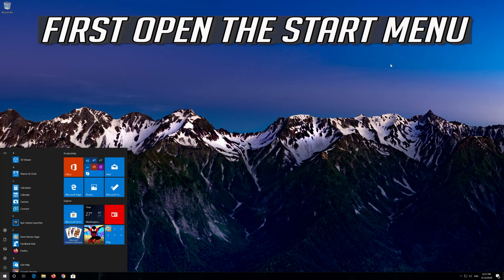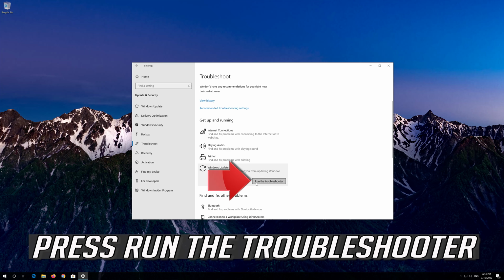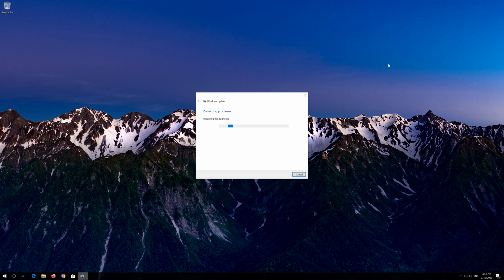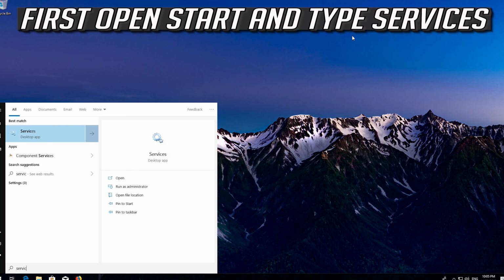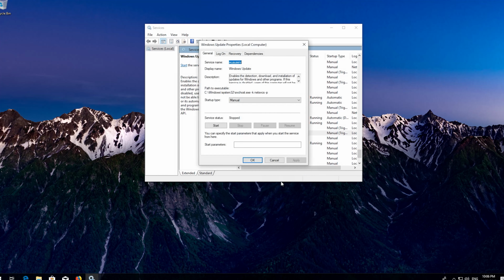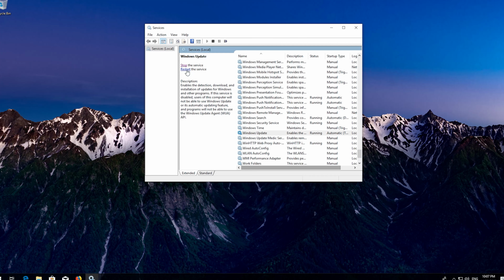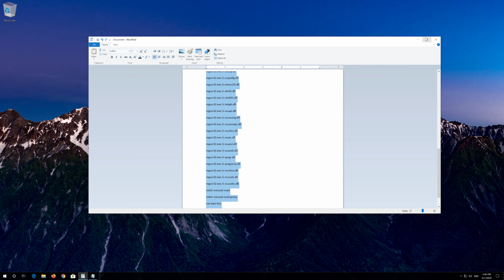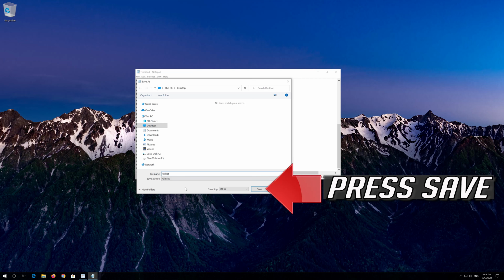How to Fix Windows Update Error 0x8007007e in Windows 10 [Tutorial] 2026